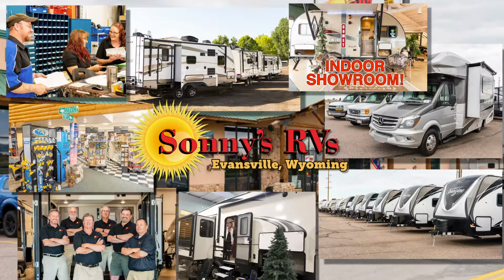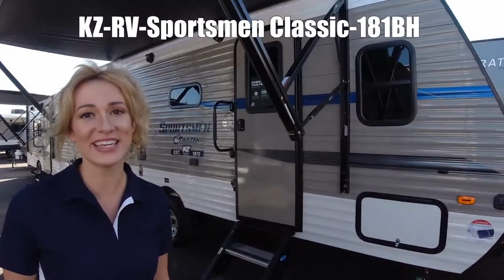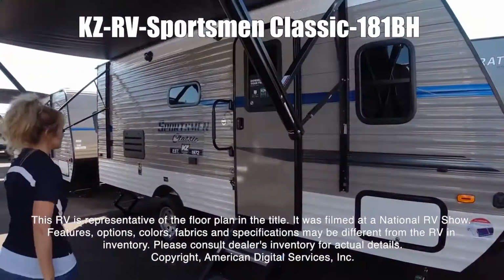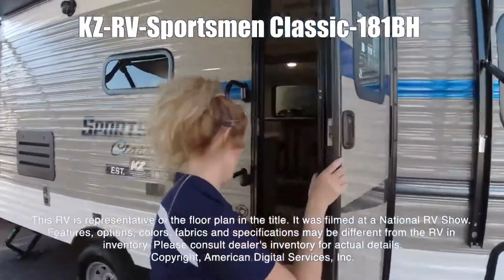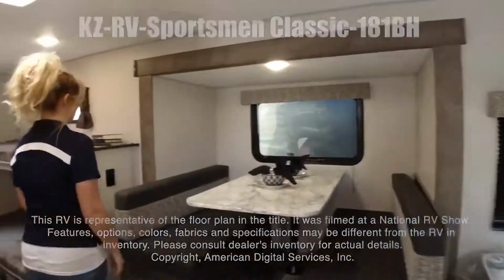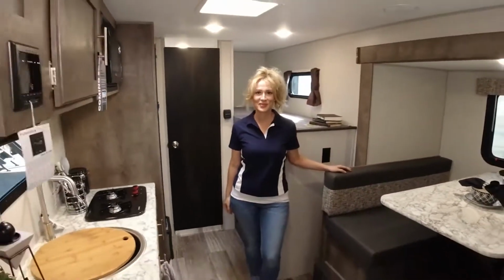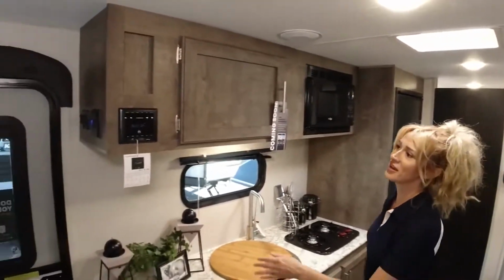KZ-RV-Sportsmen Classic-181BH (was 19BHS) - by Sonny's RVs of Casper and Evansville Wyoming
5000 E. Yellowstone Highway
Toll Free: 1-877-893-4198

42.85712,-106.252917